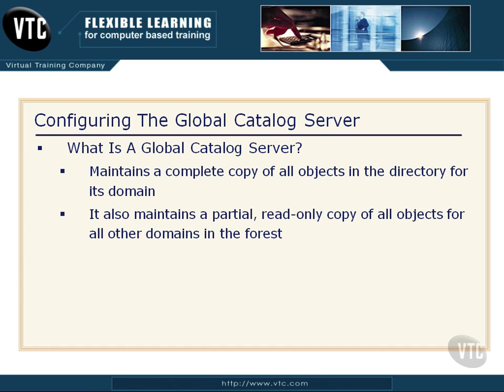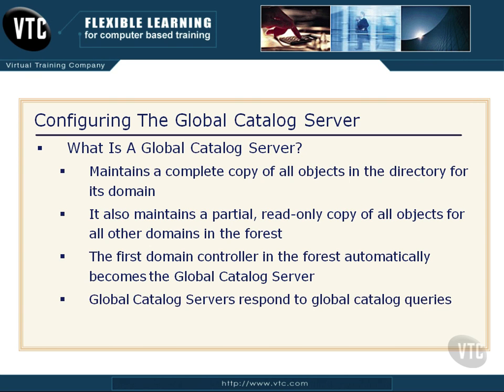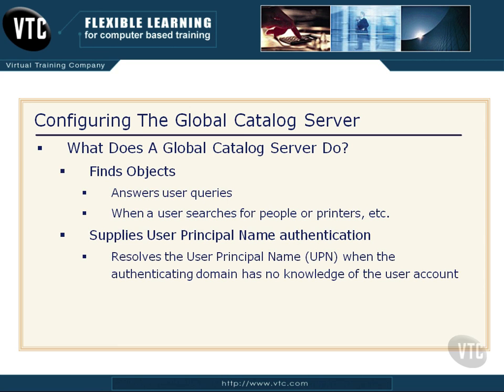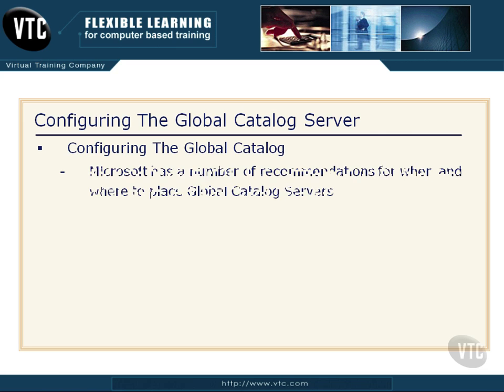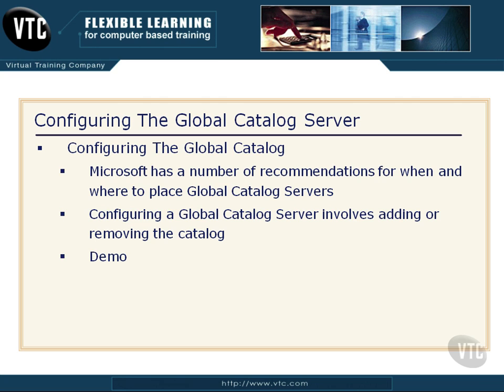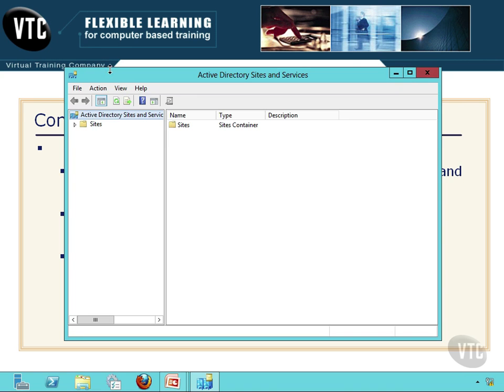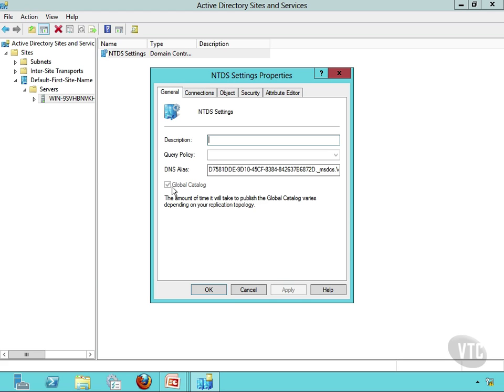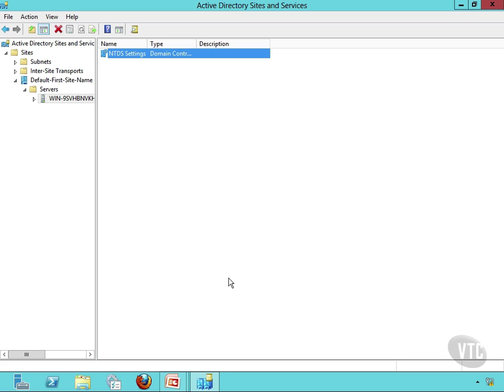81 Configure the Global Catalog Server